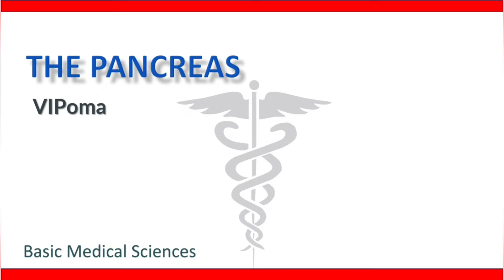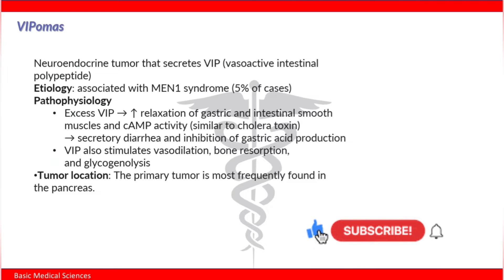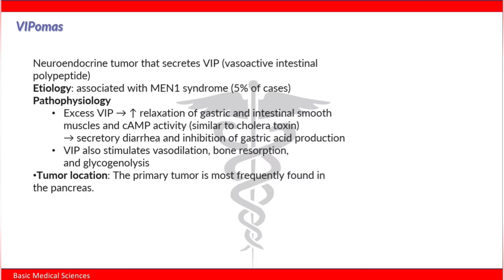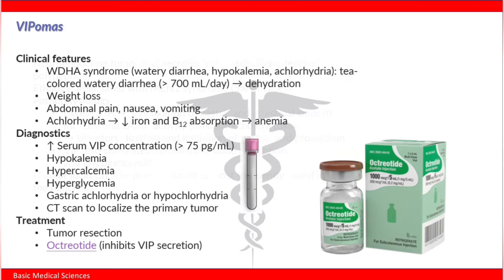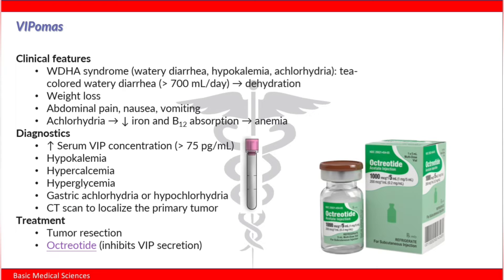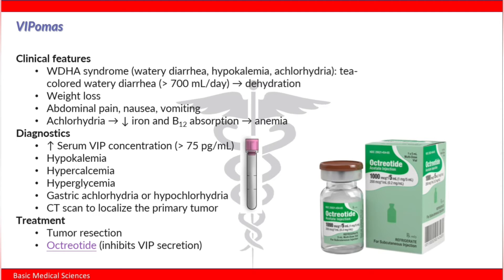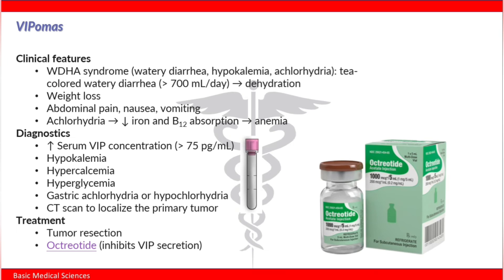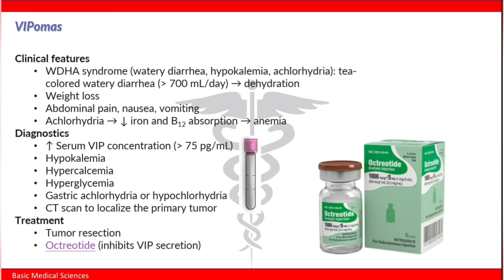VIPoma | Pancreatic neuroendocrine tumors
A vipoma is a non-beta pancreatic islet cell tumor secreting vasoactive intestinal peptide (VIP), resulting in a syndrome of watery diarrhea, hypokalemia, and achlorhydria (WDHA syndrome). Diagnosis is by serum VIP levels. Tumor is localized with CT and endoscopic ultrasound. Treatment is surgical resection.